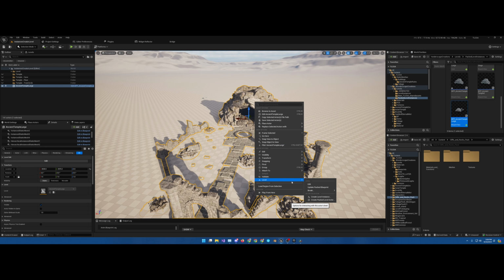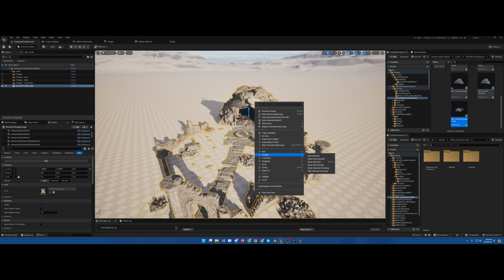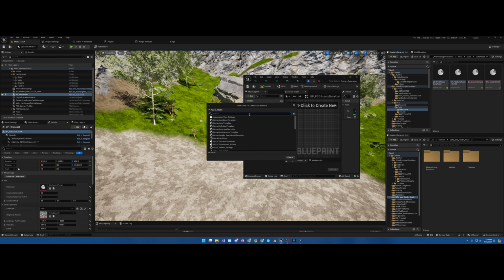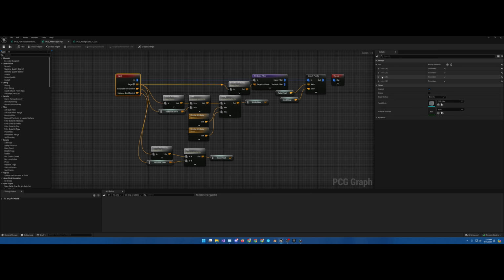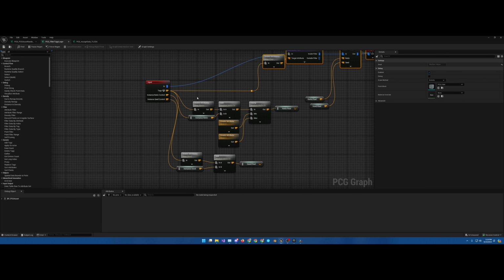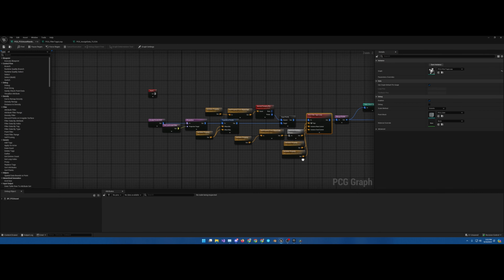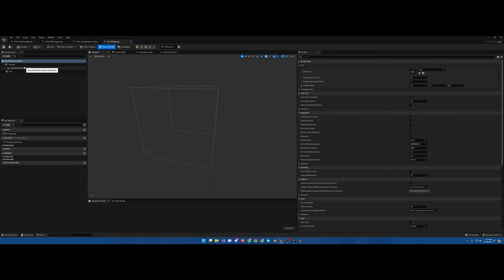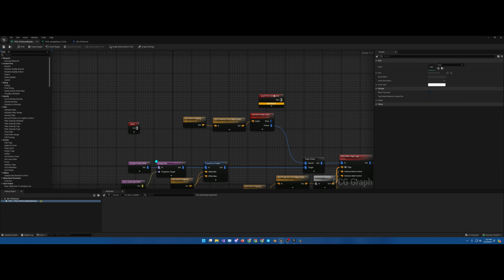World Building Episode 13 - Harnessing PLIs through PCG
We are in Unreal Engine 5.4 and in this weeks videos we are going over PCG (Procedural Content Generation)

I've begin building the world of my long term game project, named The Lost Chronicles of Aranova, TLCOA for short. To get back into the groove of making videos I will be doing a series of videos, redoing the work that I plan for my project, inside my main project then creating a devlog each week overviewing my experience and work done along with some tid bits about the project as a whole.